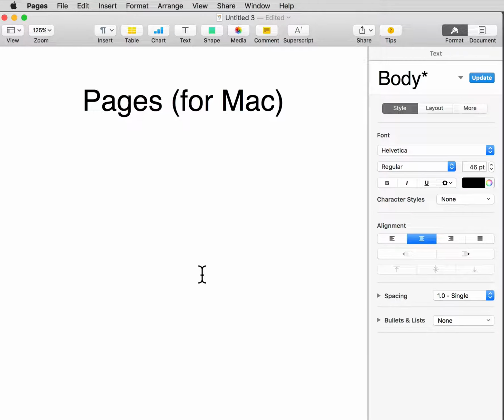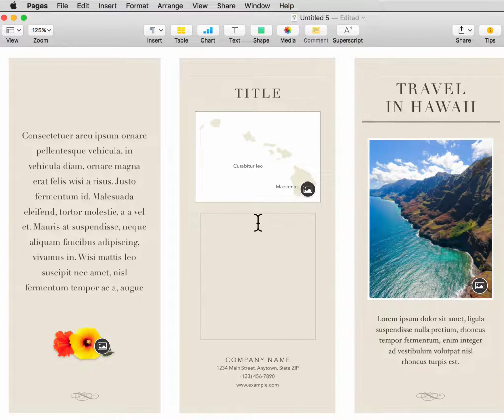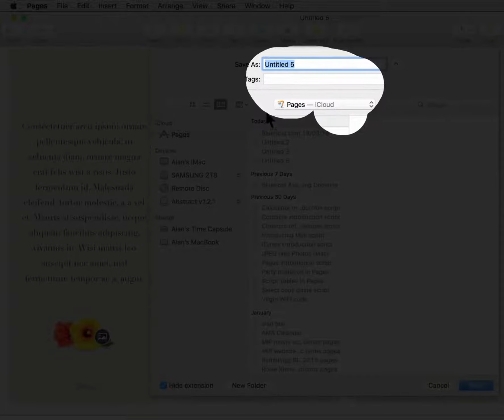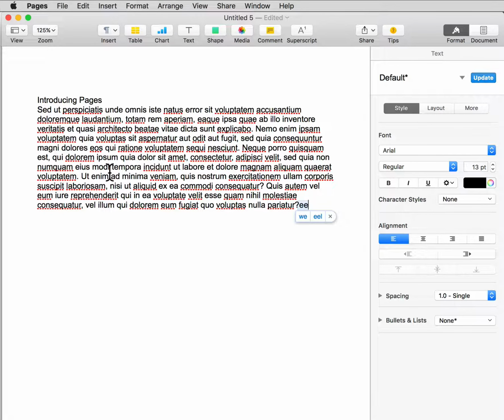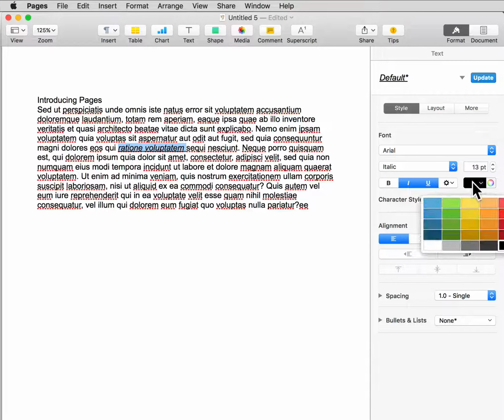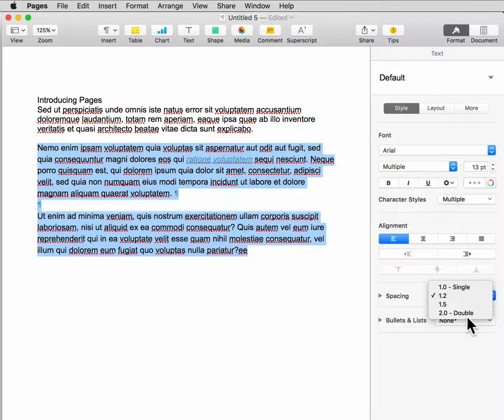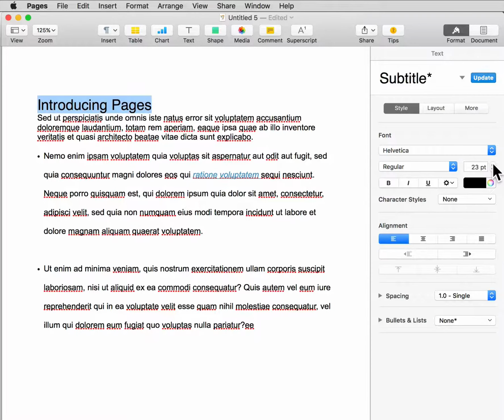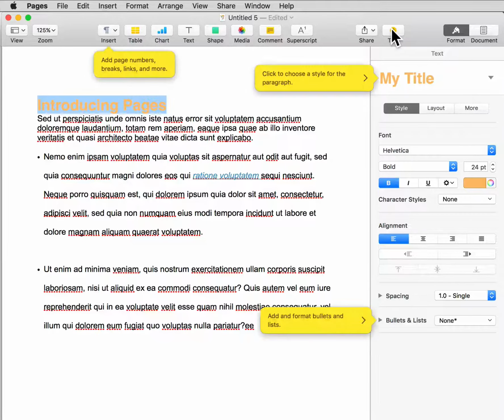Pages Introduction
This video provides a basic introduction to the Mac word-processing application, Pages. This is one of a range of videos created to introduce the apps that come free with a Mac.